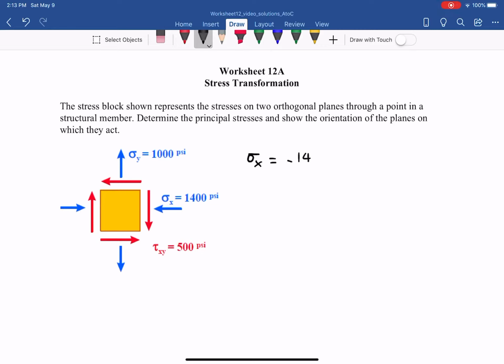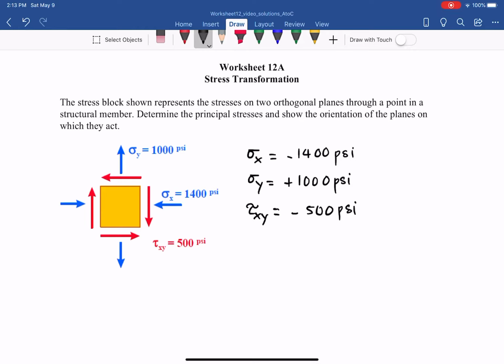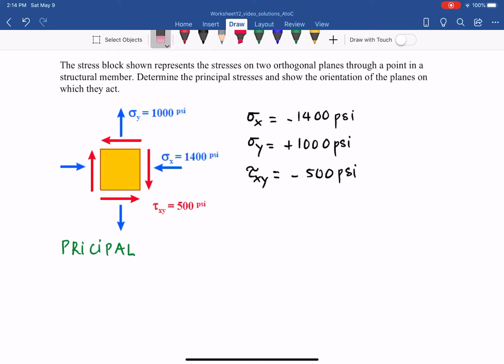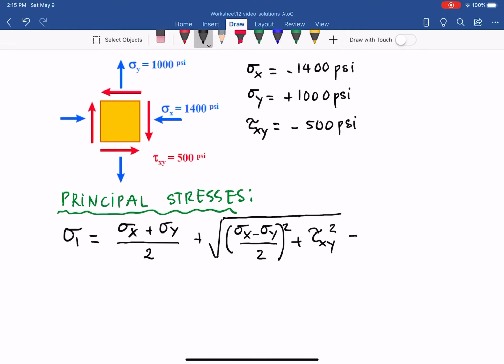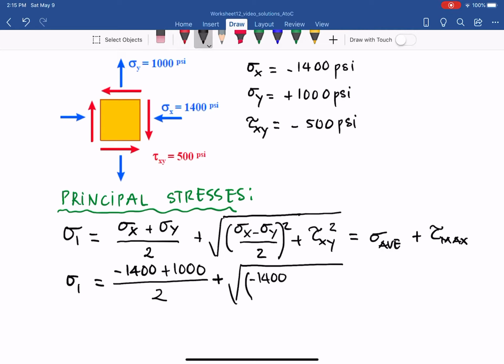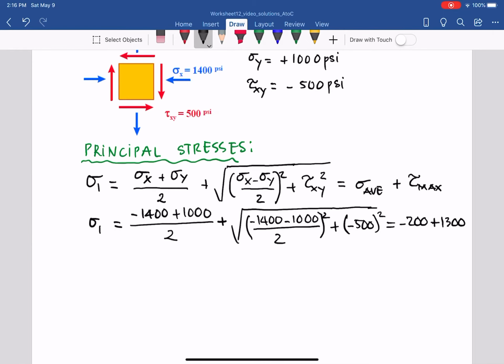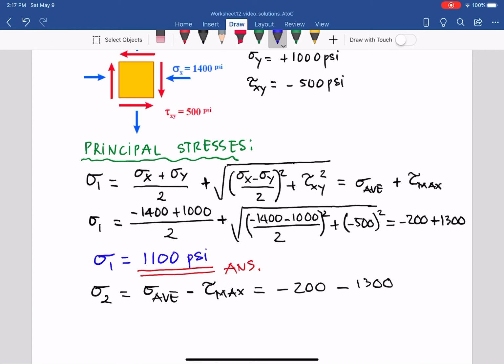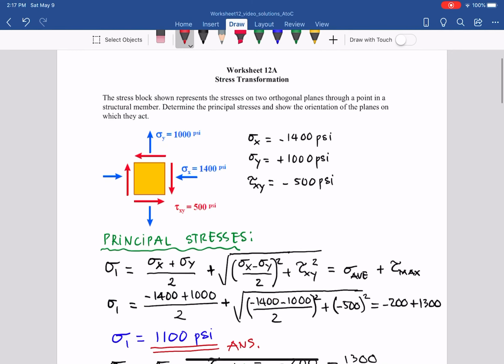Worksheet 12A - Principal Stresses - Part 1